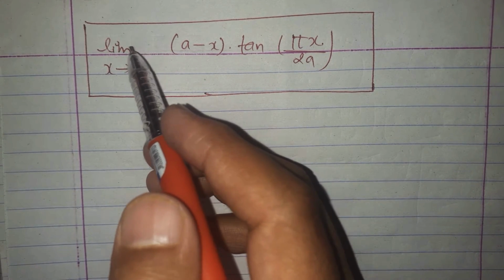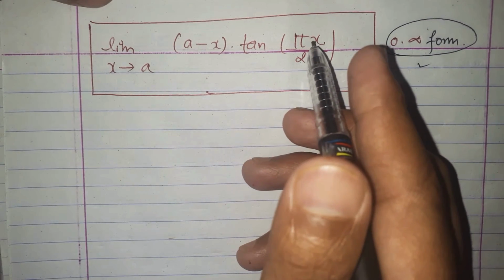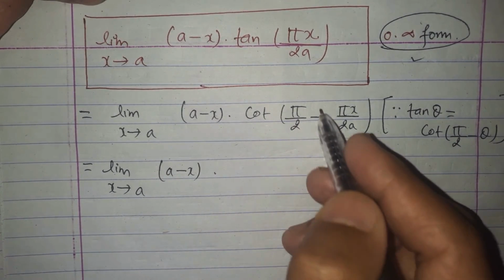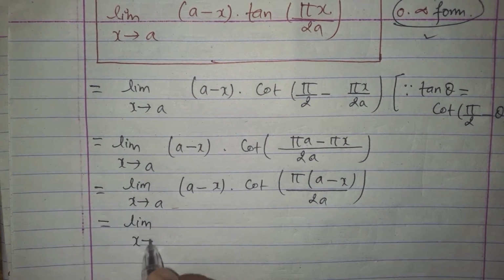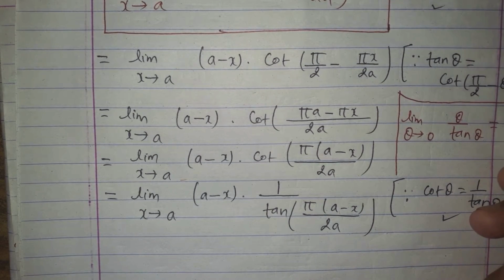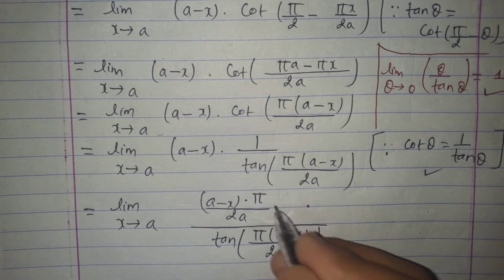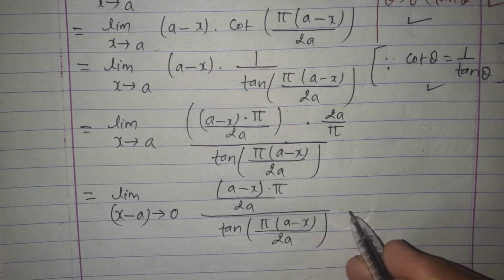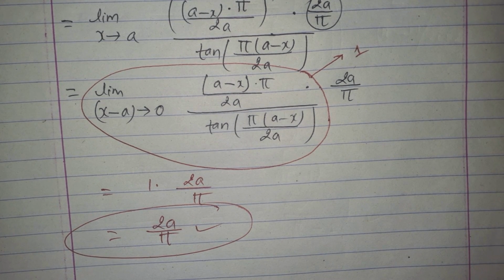most important and challenging limit questions.